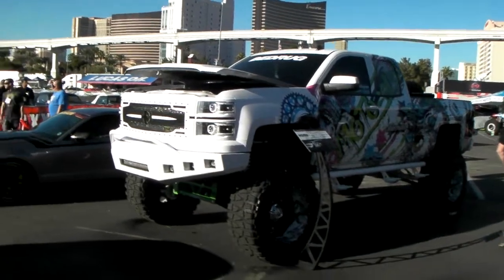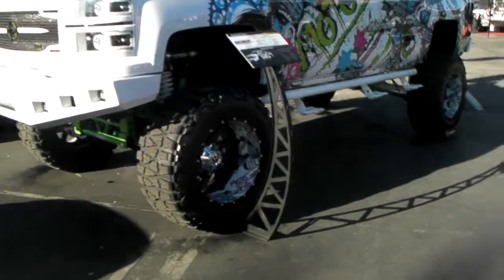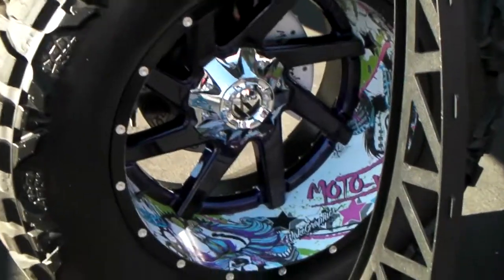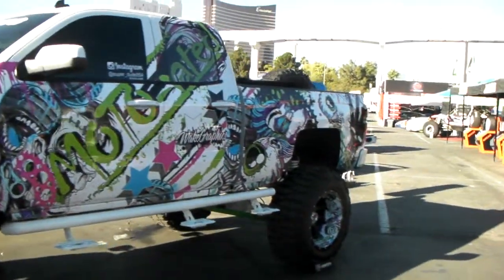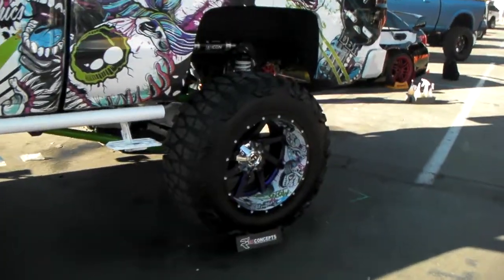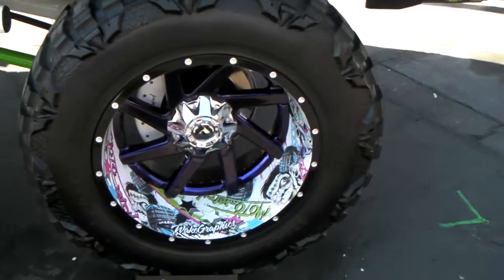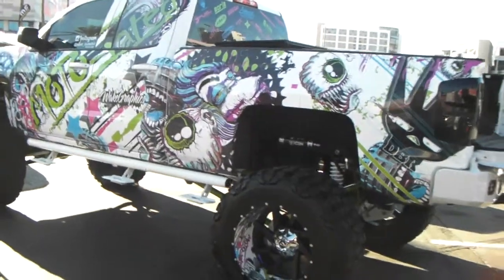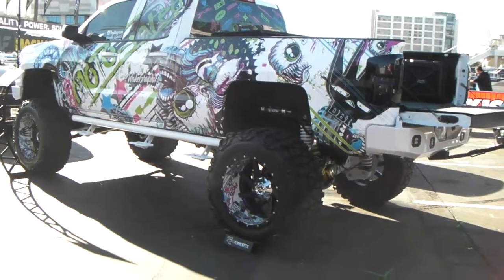DUBSandTIRES.com 22x14 Fuel Maverick Custom 2 Piece Hallandale Miami Ft Lauderdale Hollywood